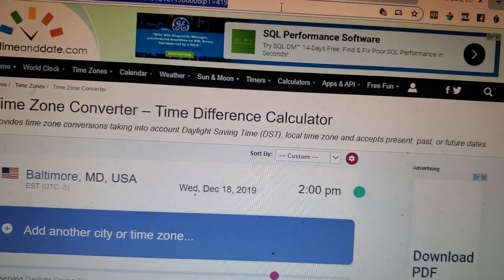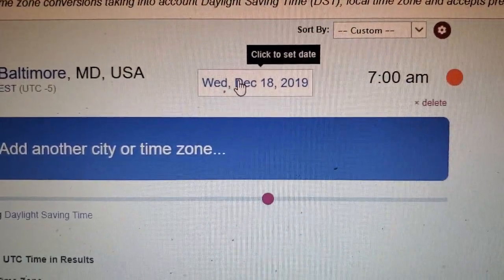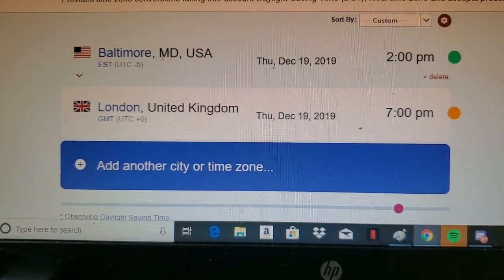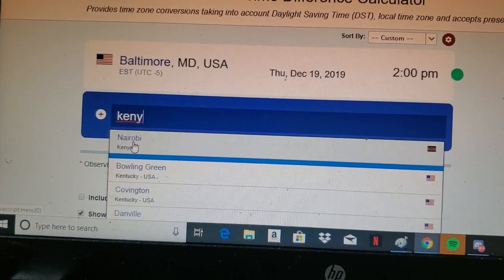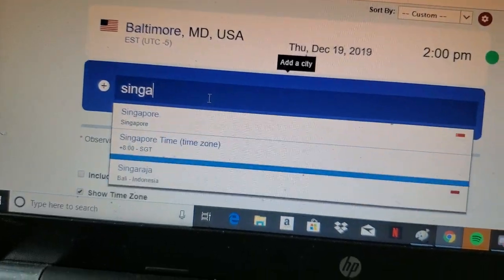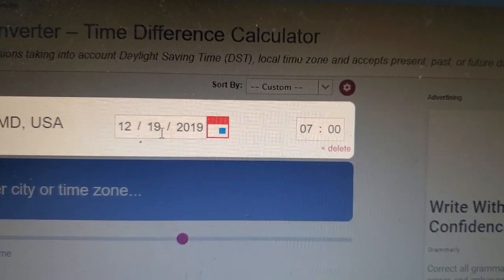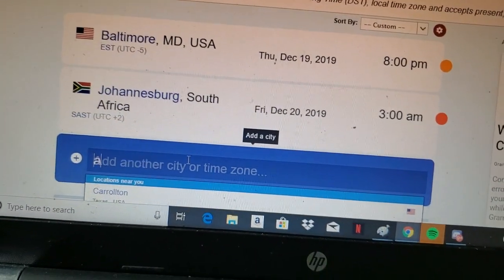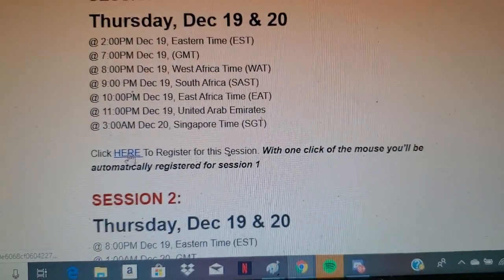HowToCalculateTheTimeOfWebClass Dec19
Here's How To Figure out the time of the webinar in your city and how to join the webinar on your desktop computer or laptop when it starts